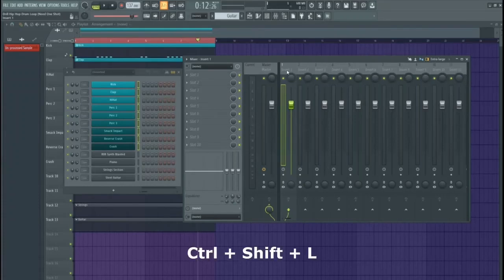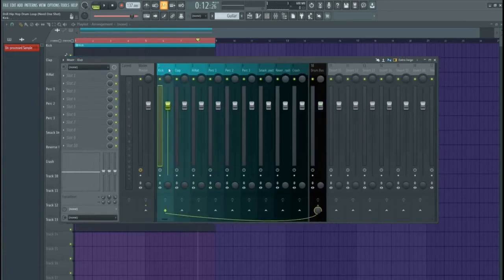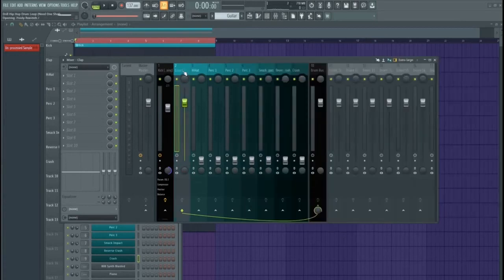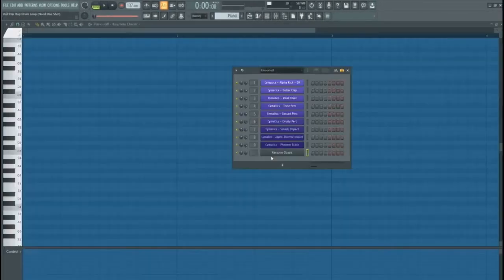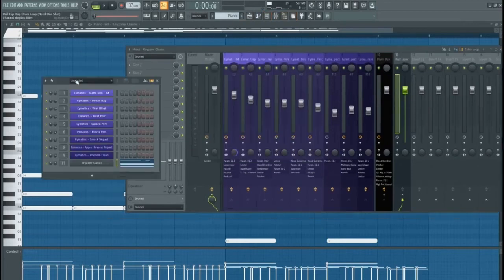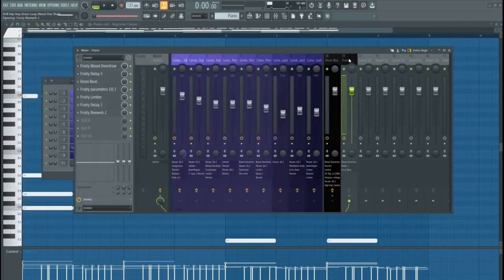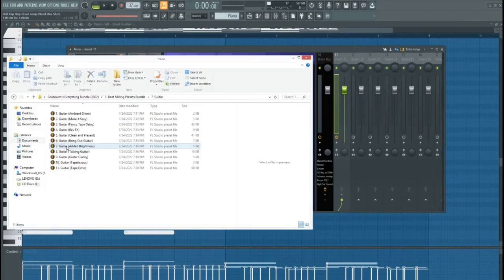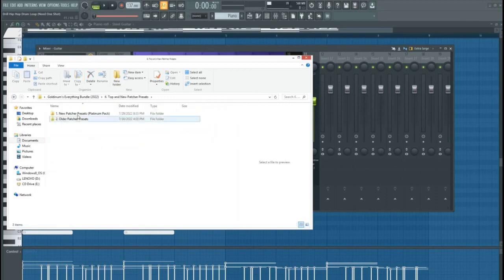Free Préréglages de Mixage et le mastering sur Fl Studio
Préréglages de mixage et le mastering Beat

**Découvrez un préréglage de mixage et mastering ultra-puissant conçu pour amener vos productions au niveau professionnel !**

Ce préréglage unique, testé et approuvé par des beatmakers professionnels, optimise chaque aspect de votre mix, des basses percutantes aux aigus cristallins. Parfait pour les producteurs cherchant à gagner du temps tout en obtenant un son de qualité studio.

Lien de Téléchargements 👇🏻

               Ou